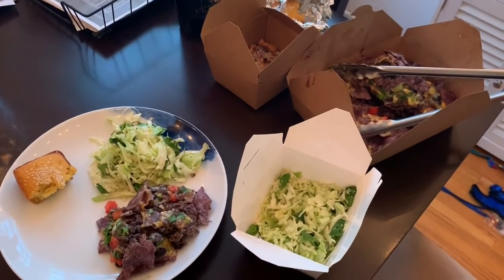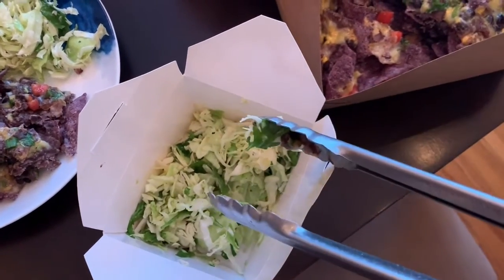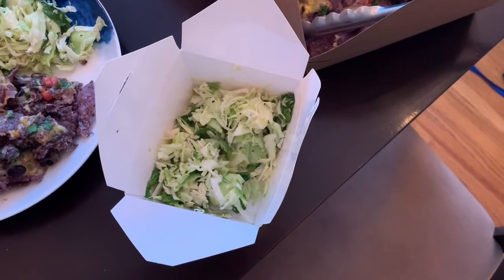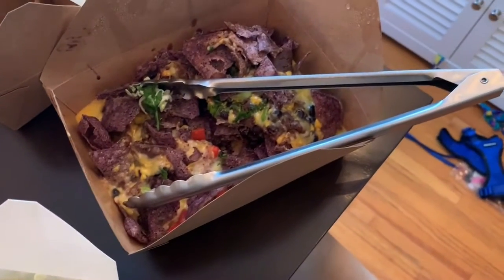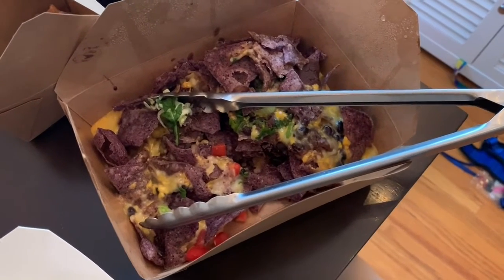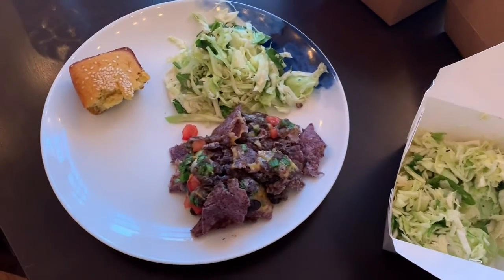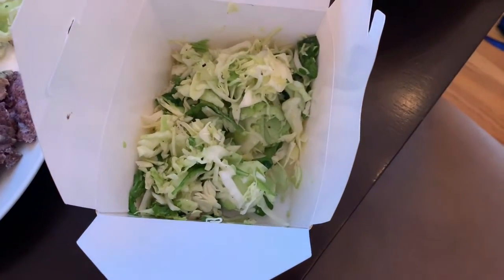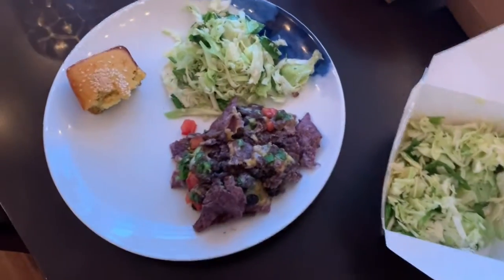New Food Challenge - Green Cabbage (Day 26)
Day 26 Credit: Green Cabbage